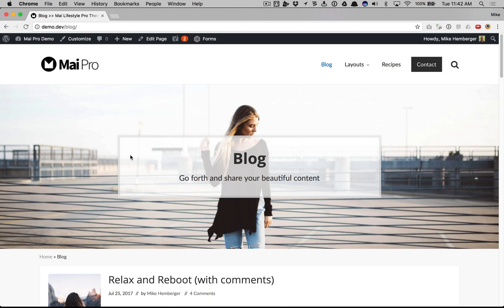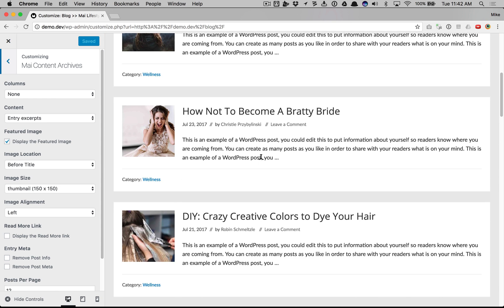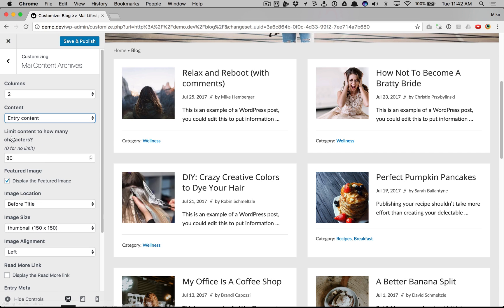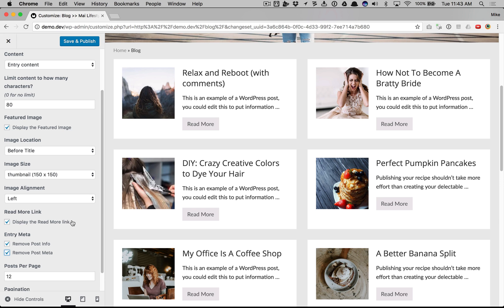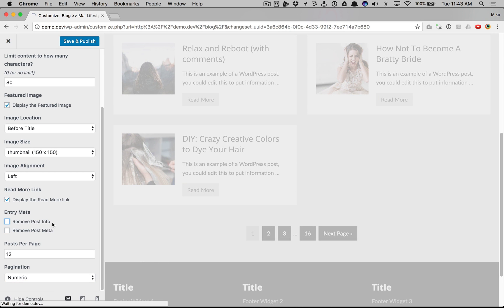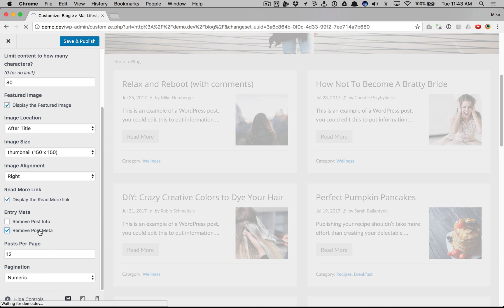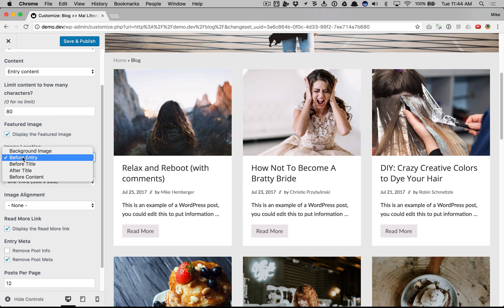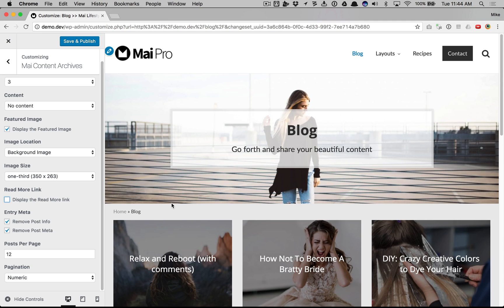How To Add Columns And Customize The Blog And Archives In Mai Theme for Genesis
View for more info on the Mai Theme, a child theme for Genesis. This tutorial shows you how to add multiple columns, change image size and alignment, change the number of posts per page, remove entry meta, and more... without code in Mai Theme, a child theme for the Genesis Framework.